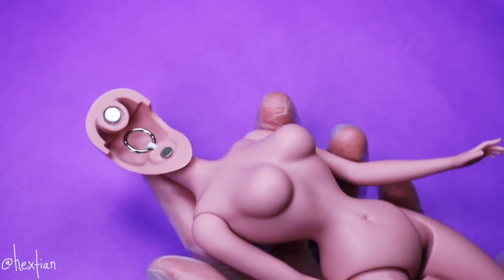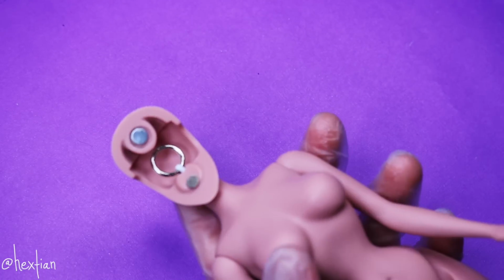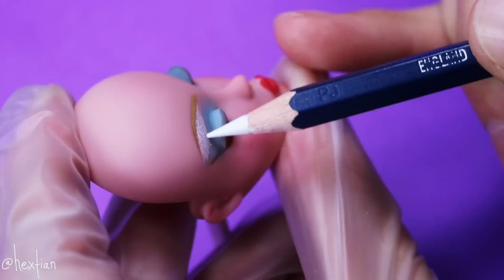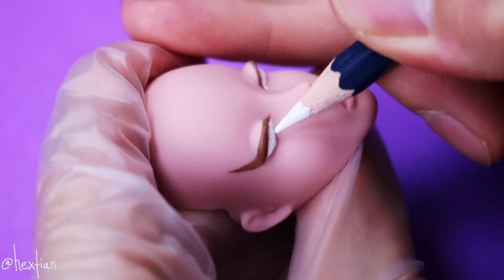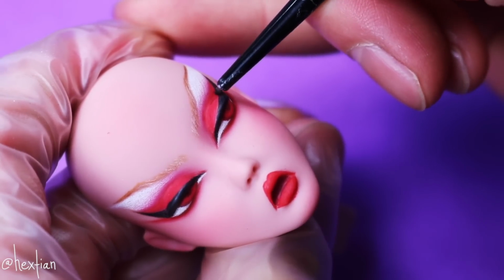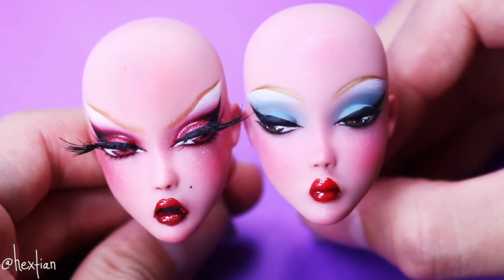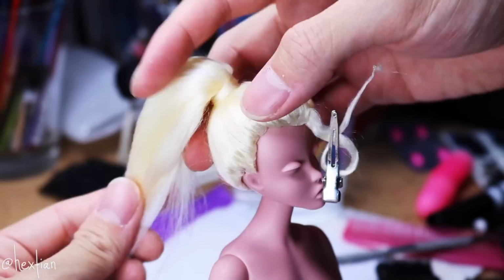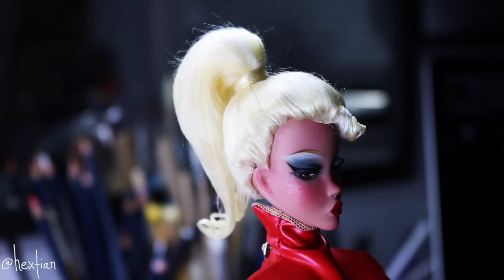Custom Bild Lili Doll 💜❤️ [ MISS MARY DOLL ]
HEXENTIALS MATERIALS

GO-TO DOLLS